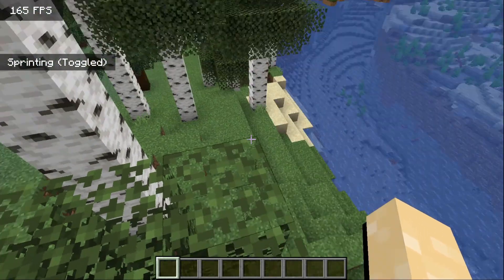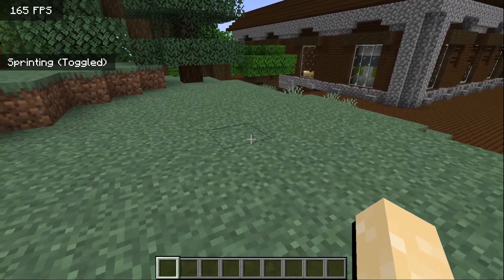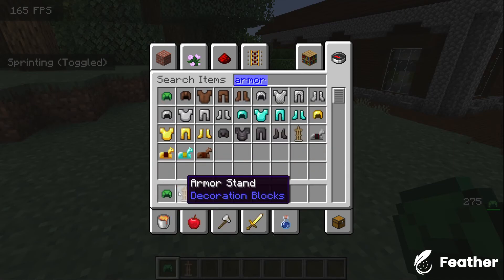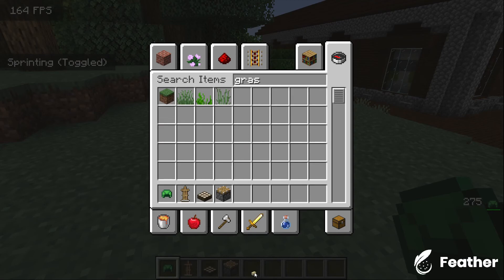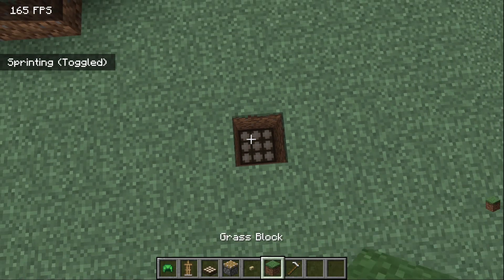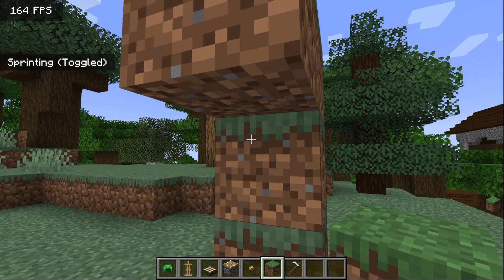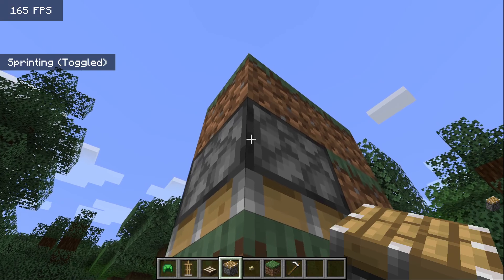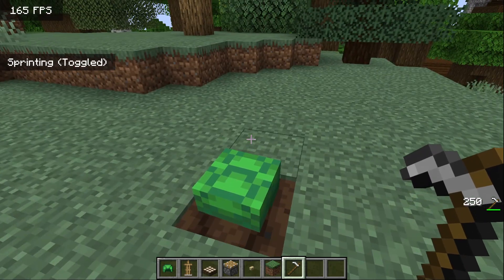Minecraft Tutorial - How to make a cabbage